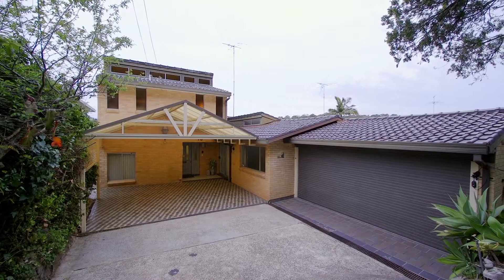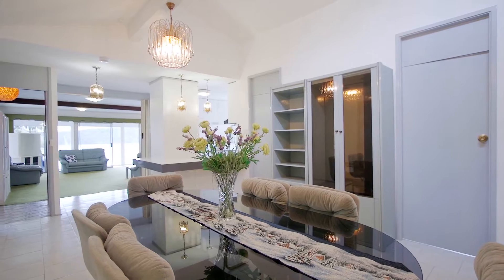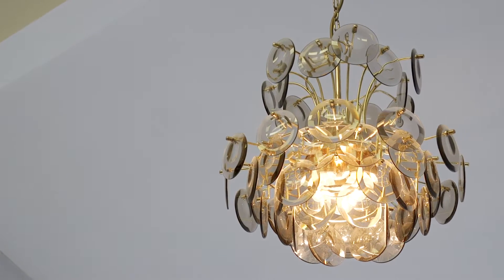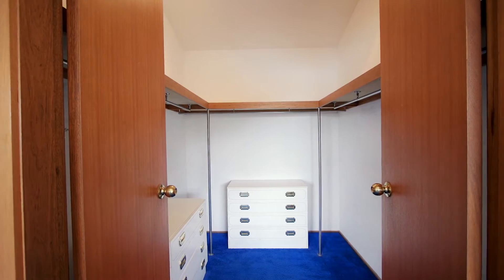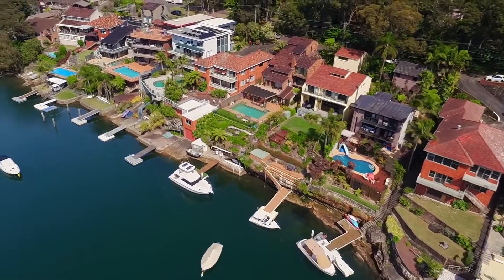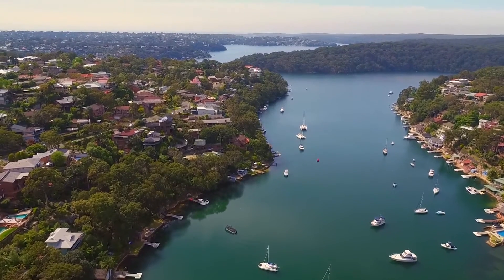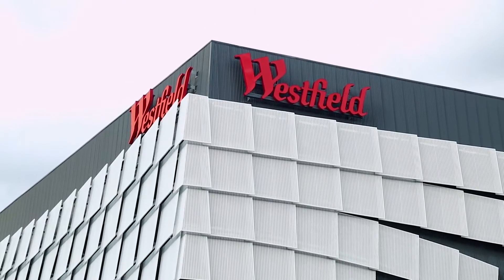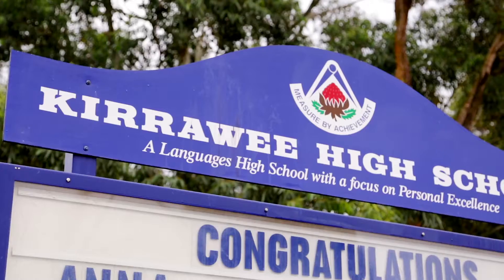Gymea Bay, 10 Marina Crescent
10 Marina Crescent Gymea Bay NSW

Marketed by:
(M) McGrath Sylvania
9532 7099